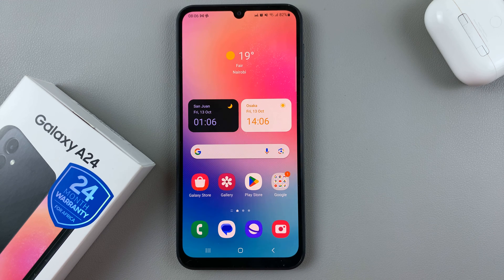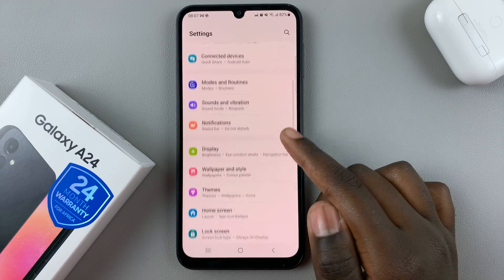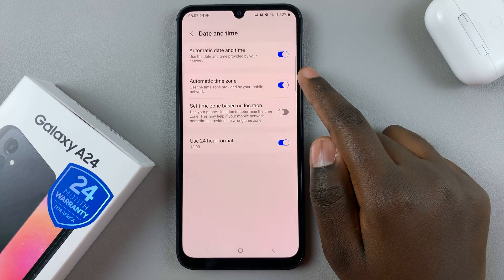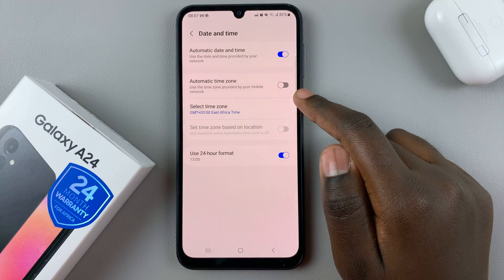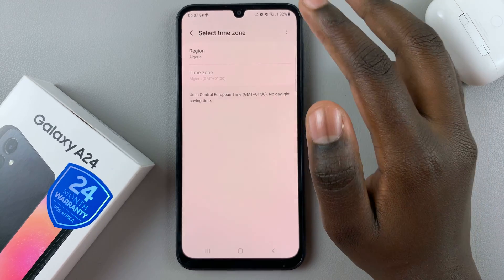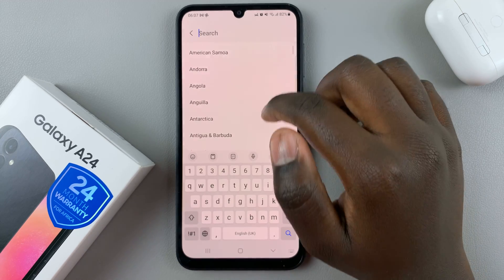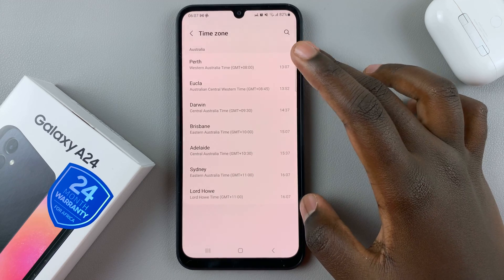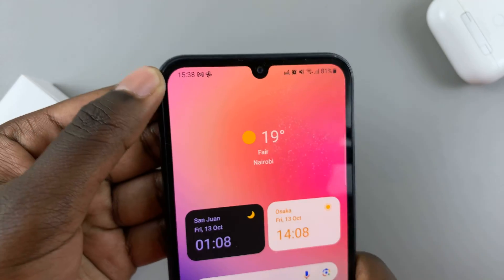How To Change Region & Time Zone On Samsung Galaxy A24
Learn How To Change Region & Time Zone On Samsung Galaxy A24. In this detailed tutorial, we'll guide you through the process of changing the region and time zone on your Samsung Galaxy A24 smartphone.

Whether you've moved to a new location or just need to adjust your device settings, we've got you covered.

Follow our step-by-step instructions to ensure your Samsung Galaxy A24 is set to the right region and time zone for your needs.

1. Open the Settings app

2. Go to General Management

3. Under General Management, select Date & Time

4. Then, tap on the toggle next to the label Automatic Time Zone to turn it off

5. An option labelled Select Time zone will appear. Tap on it.

6. You have the option to change the region. If the selected region has more than one time zone like Australia then you can also select a time zone.

Cell Phone Tripod Adapter